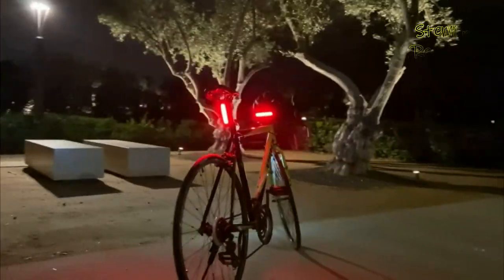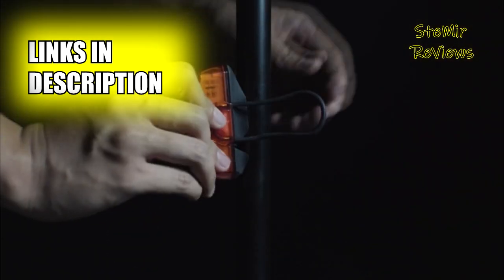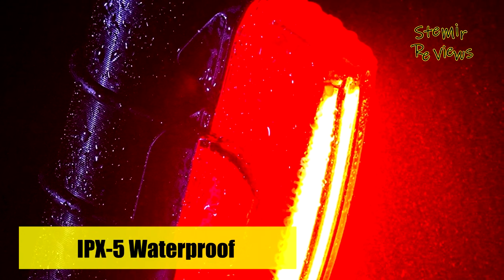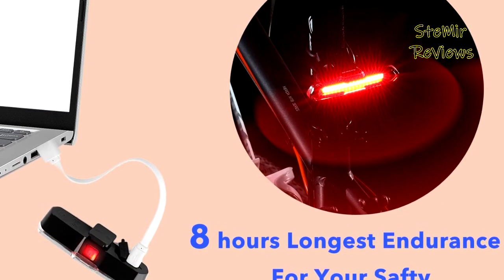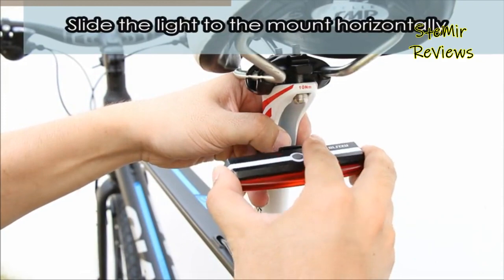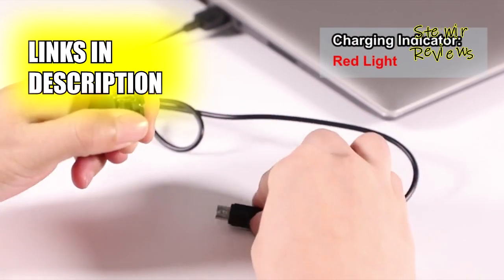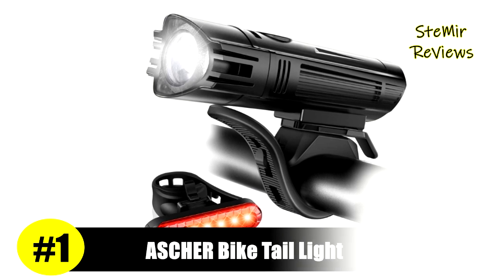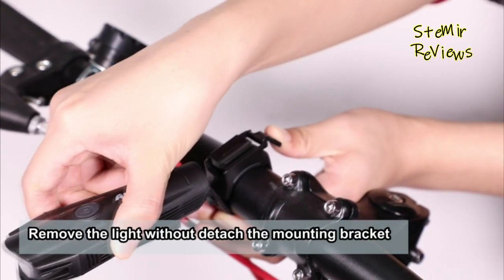TOP 5: Best Bike Tail Light 2023 | 4 Light Mode Options, Waterproof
TOP 5: Best Bike Tail Light 2023 | 4 Light Mode Options, Waterproof - 0:00

►Products List◄

5. Bike Tail Light USB Rechargeable by Apace - Super Bright 100 Lumens LED Bicycle Rear Light Easily Clips - 1:10

4. Canway Bike Tail Light 168 Lumens Super Bright Red/Blue Bicycle Light 500mah Lithium Rear Bike Light - 3:06

3. Blitzu Cyborg 168T USB Rechargeable LED Bike Tail Light. Bright Bicycle Rear Cycling Safety Flashlight - 4:35

2. Ascher USB Rechargeable LED 5 Best Bike Tail Light 2023 2 Pack, Bright Bicycle Rear Cycling Safety - 6:04

1. Ascher Ultra Bright USB Rechargeable Bike Light Set, Powerful Bicycle Front Headlight and Back Taillight - 7:34

Bike tail lights are essential safety accessories for cyclists, enhancing visibility and alerting motorists and pedestrians to their presence on the road. These compact devices, typically mounted on the rear of the bike, emit a bright, focused beam of light, ensuring maximum visibility during low-light conditions or at night. Tail lights often feature multiple lighting modes, including steady, flashing, and pulsating patterns, allowing riders to choose the most suitable option for their environment. They are designed to be weather-resistant, durable, and easy to install, with various mounting options available. Bike tail lights are frequently praised in reviews for their reliability, long battery life, and brightness, making them a must-have for any safety-conscious cyclist. In this video I recommend 5 Best Bike Tail Light 2023 | 4 Light Mode Options, Waterproof.